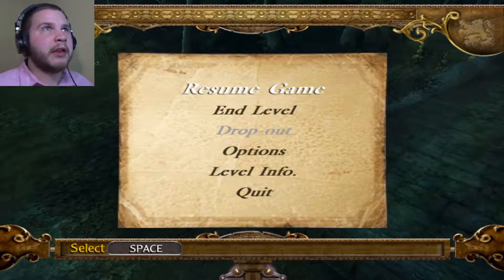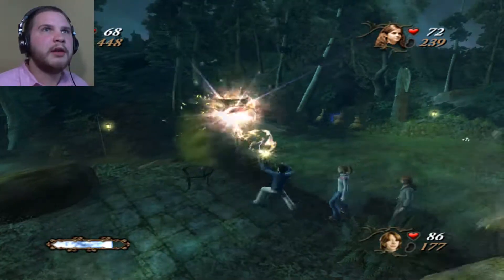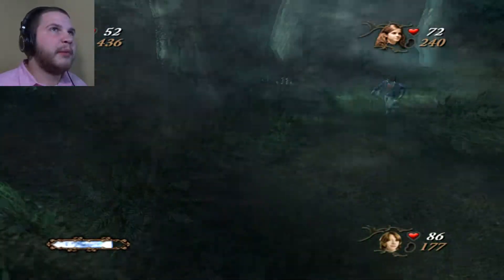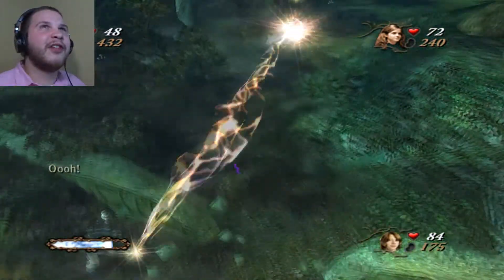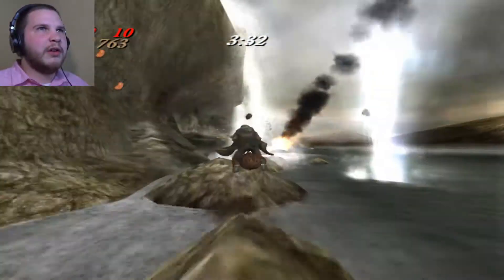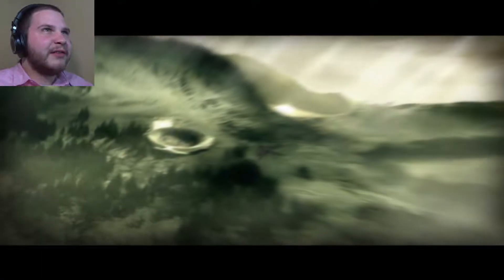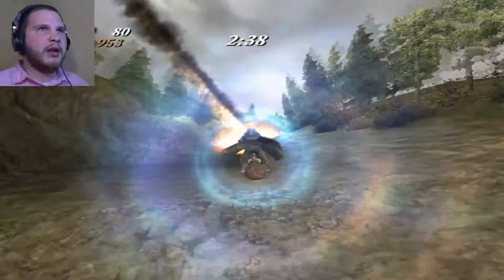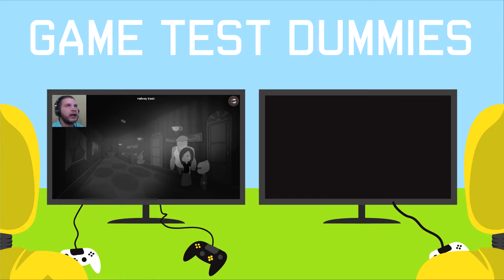THE DRAGON TASK | Harry Potter: The Goblet Of Fire Playthrough - Part 5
Hey everybody! Welcome back to my Harry Potter: The Goblet Of Fire playthrough, the forbidden forest is getting confusing and at first I thought I needed all the mini shields to move on but after trying forever to get one I move on and find another creature that once taken out drops another full shield! I wish I would have known that before I spent all that time getting the mini shield. With the last shield in hand i finally am able to move on to the first Triwizard task and of course this is the dragon task. The flying in this game is all over the place but I get the hang of it eventually as I have to race through the forest and around the school to escape the dragon. On my first attempt I make it through and get a silver and two shields but I try again and some how get a lower score with a faster time. I need one more shield to move on and I know I can do this!

In Harry Potter and the Goblet of Fire, Harry is mysteriously selected as the fourth competitor in the dangerous Triwizard Tournament. Each contestant in this international competition must confront a fire-breathing dragon, rescue friends from the icy depths of the Black Lake, and navigate the twisting mysteries of a vast, dangerous maze. Players experience all the thrills of the movie - from the Quidditch World Cup campsite to a heart-stopping duel with Lord Voldemort himself. Harry, Ron, and Hermione are all playable characters, modeled after their big-screen counterparts. In this game, an all-new spell-casting system allows players to feel the magic for the first time as the controller shakes and reacts with every flick of the wand. Players can also team up with friends in co-operative play to combine their magic and produce more powerful spells than ever before.

If you enjoyed this gameplay video be sure to share it with a friend, it really helps!